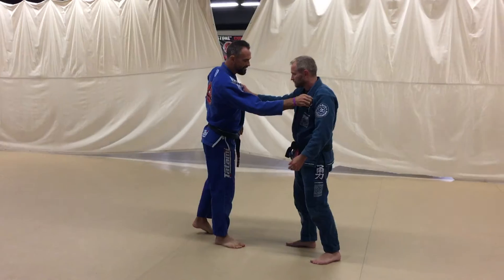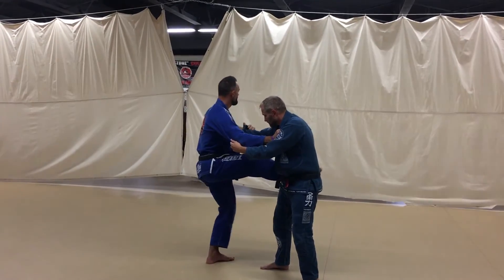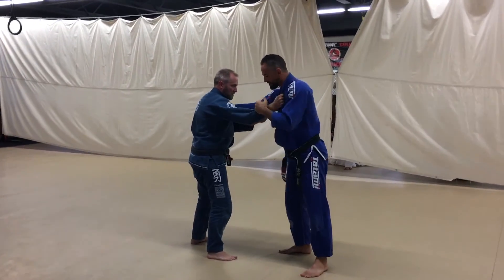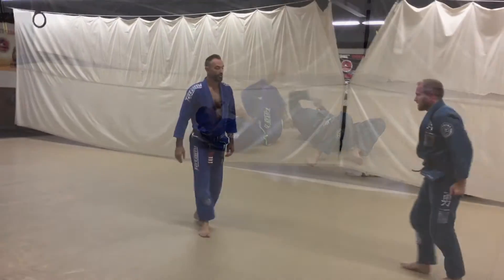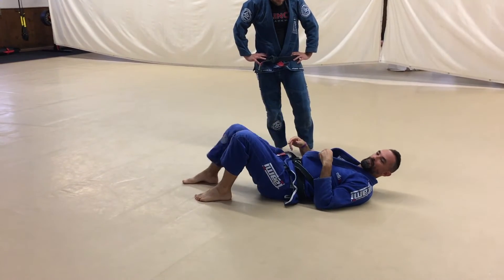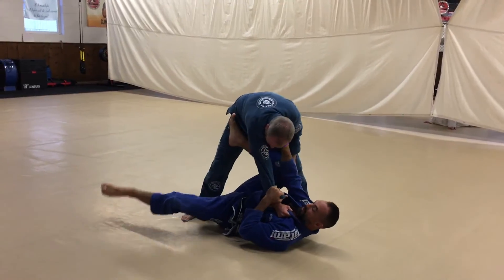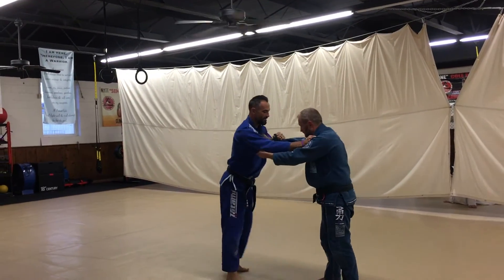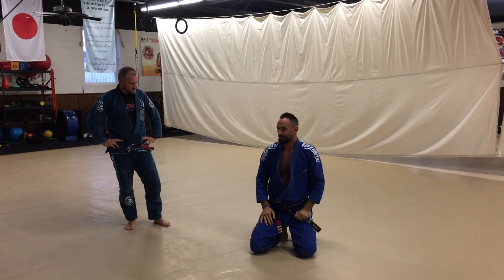Standing Armbar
Learn how to attack an armbar starting from up on the feet!